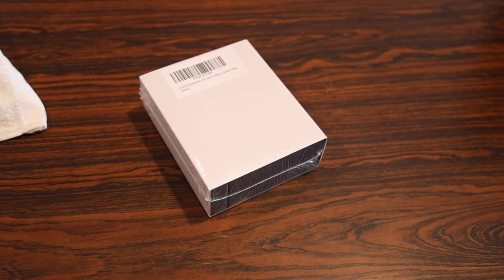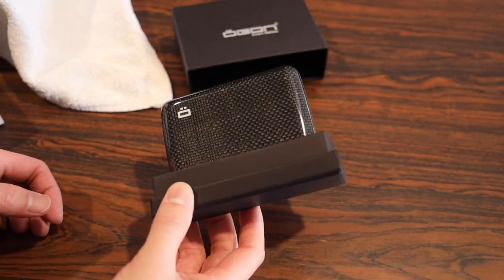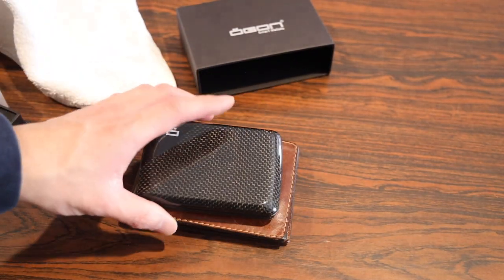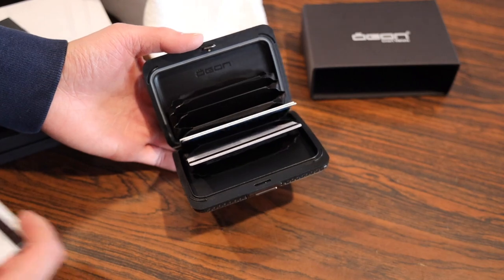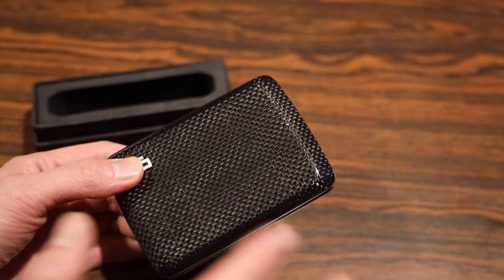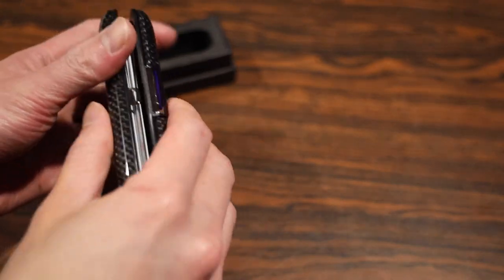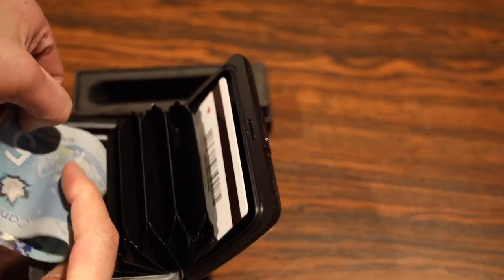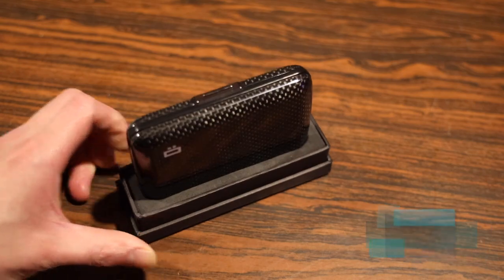OGON Stockholm V2 Carbon Fiber Smart Wallet - Hands on Review